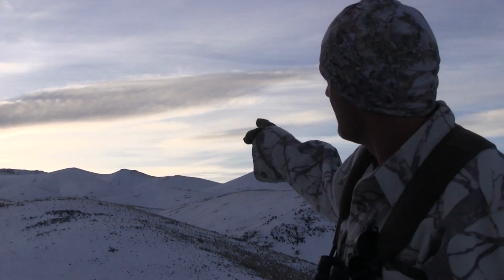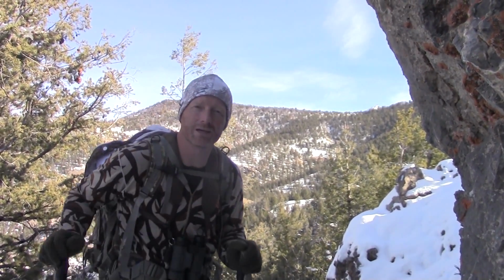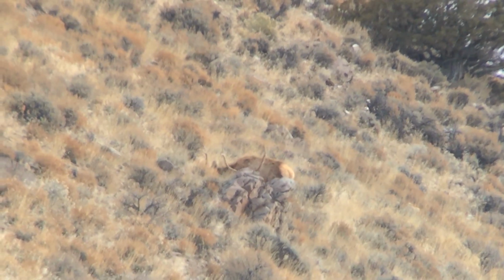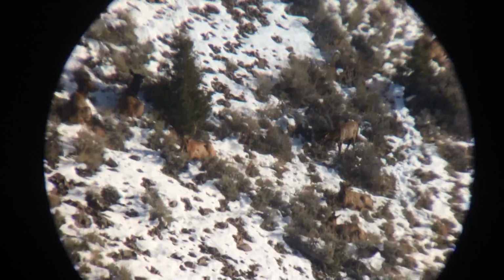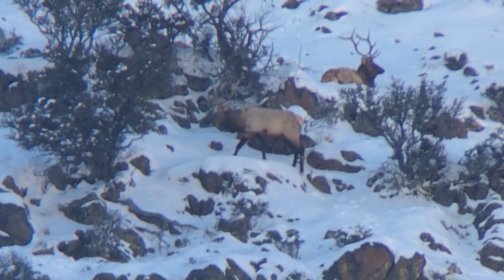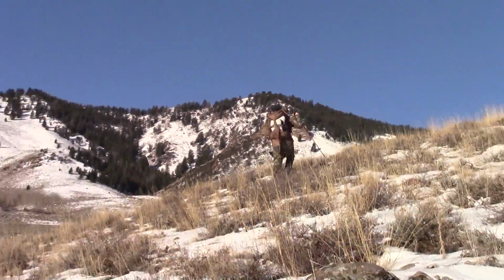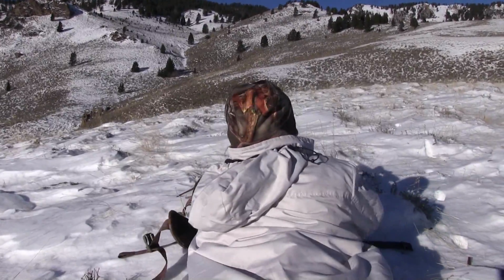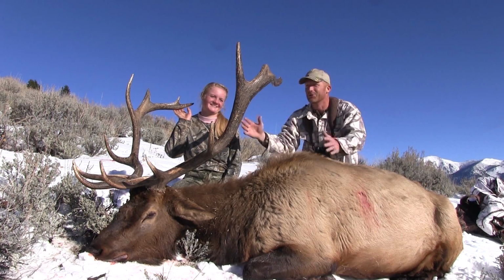Holding out for THE BIG ONE!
16 year old passes on several bulls looking for a mature bull to tag.